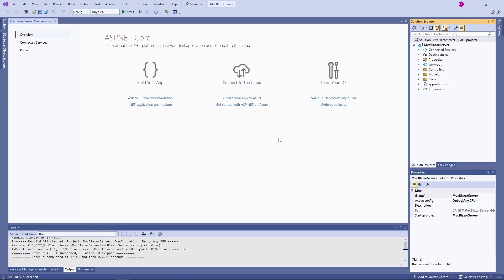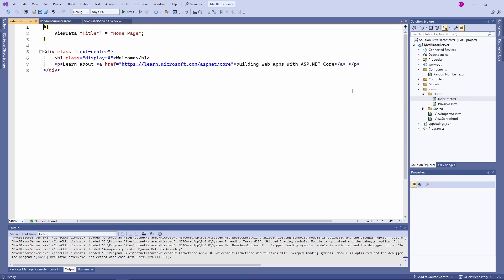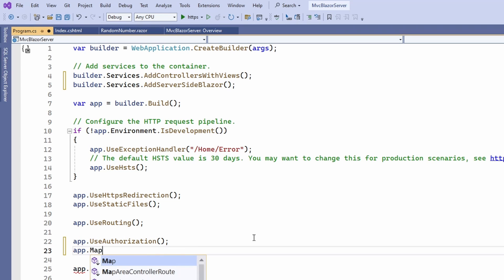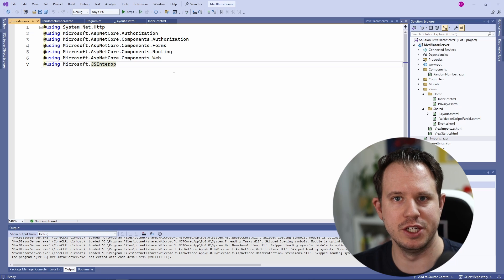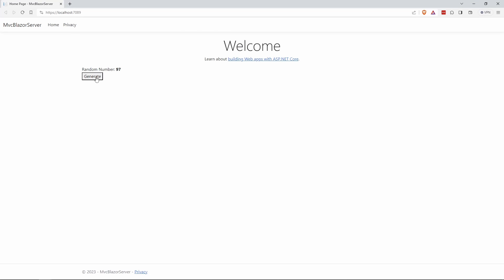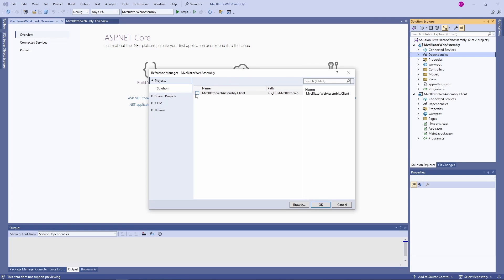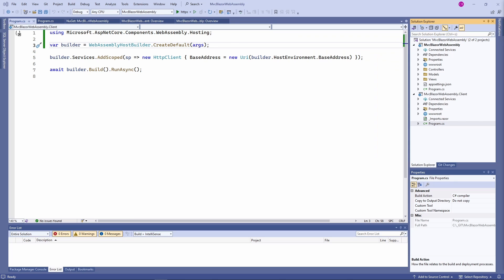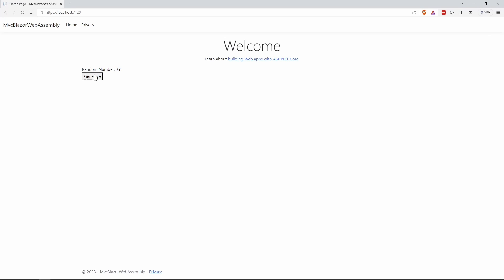How to Use Blazor Components in ASP.NET Core MVC?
In this video, I show how to use Blazor components in an existing ASP.NET Core MVC application.

00:00 Introduction
00:27 The ASP.NET Core MVC Application
00:52 Adding a Blazor Component
01:43 Integrating a Blazor Component in an MVC Application
02:38 Configuring an MVC Application for Blazor Server Interactivity
03:39 Adding the _Import.razor File
04:13 The Motivation
04:58 Sharing Components using a Razor Class Library
06:04 Using Blazor WebAssembly instead of Blazor Server
09:54 Blazor Server vs. Blazor WebAssembly
10:52 Conclusion